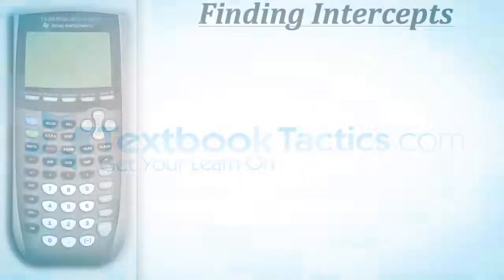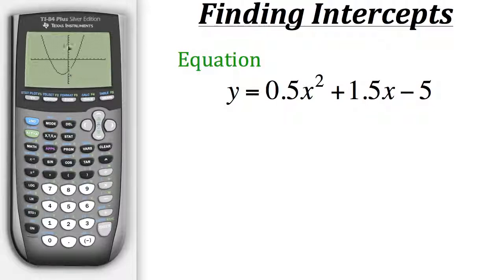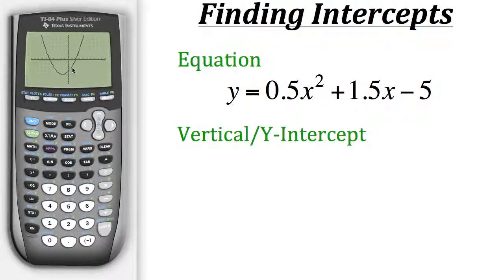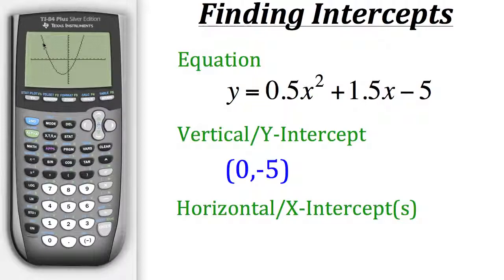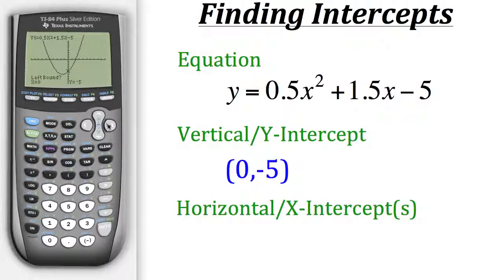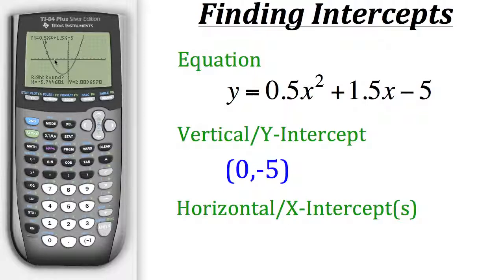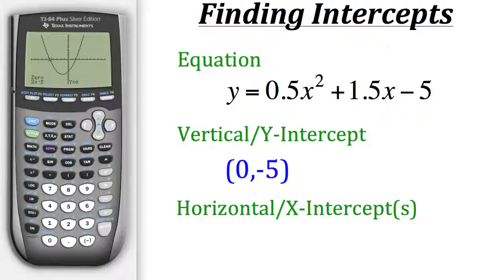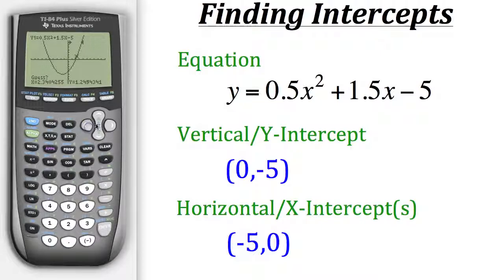TI Calculator Tutorial: Finding Intercepts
Click show more for Video Description:

TI Calculator Tutorial- Finding Intercepts: This is a tutorial on Finding Intercepts with your TI Calculator.